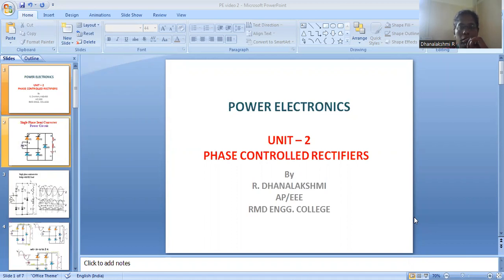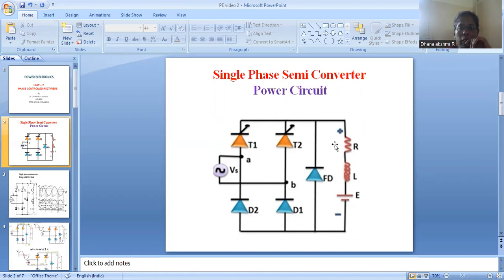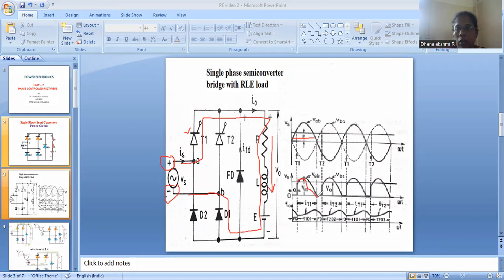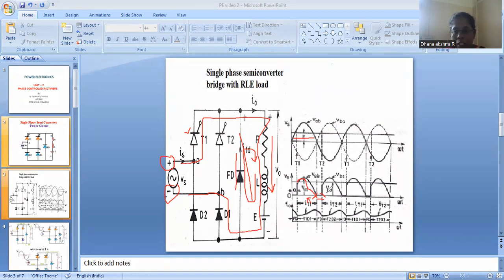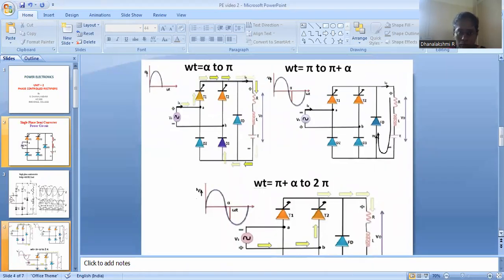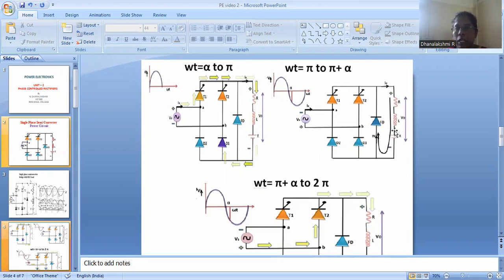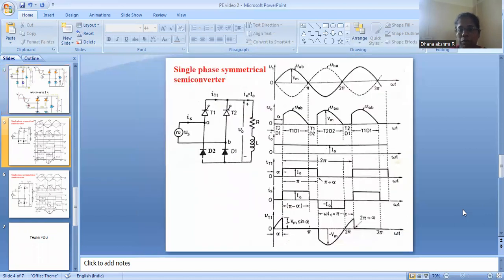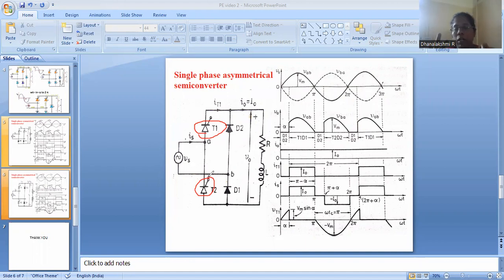PE UNIT 2 2